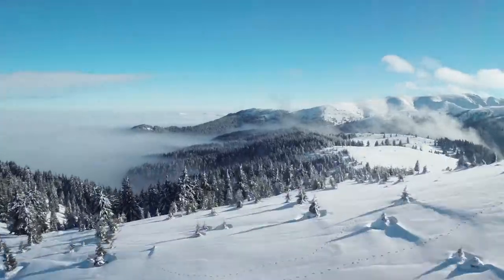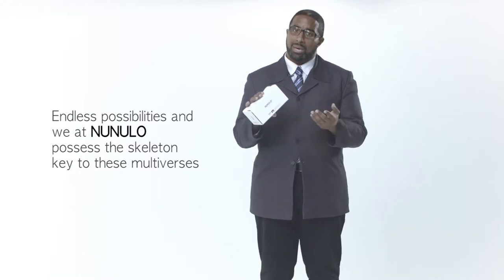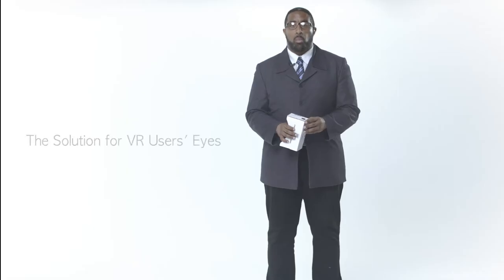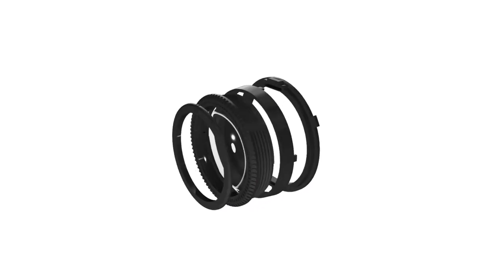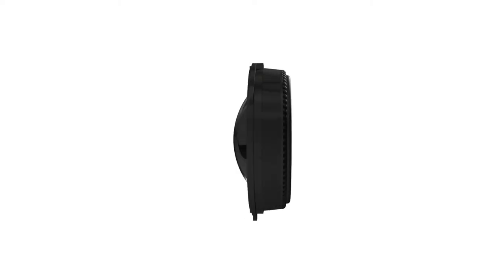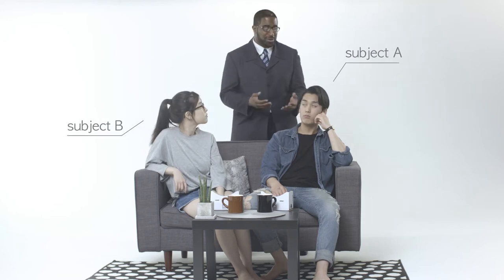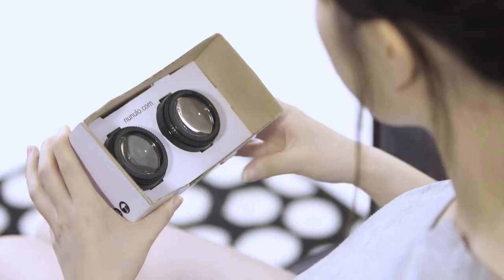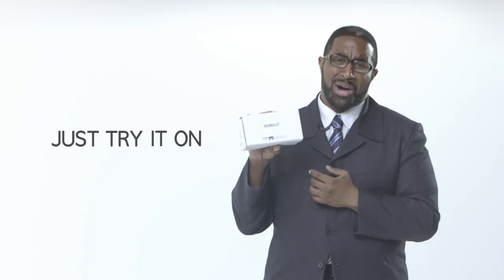Kickstarter: NUNULO VR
A refined approach to Virtual Reality! Introducing the first adjustable VR lens that caters to the individual’s visual comfort.